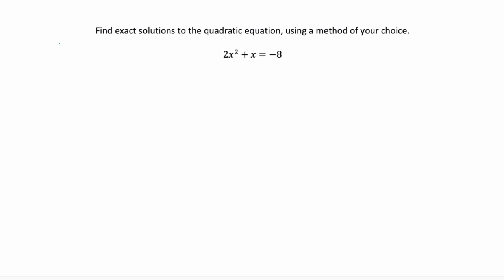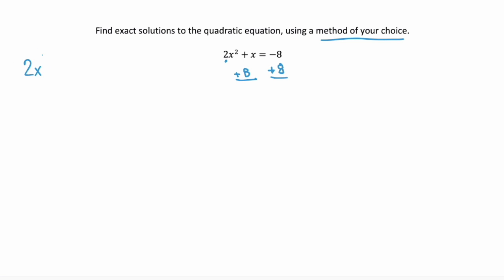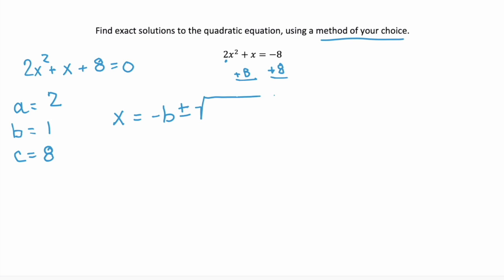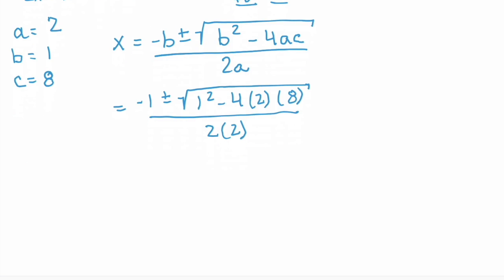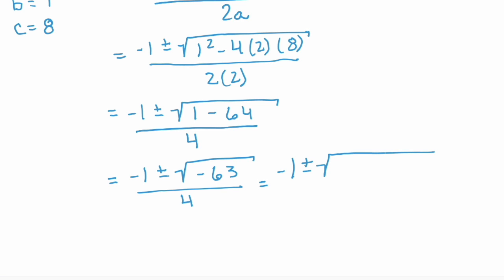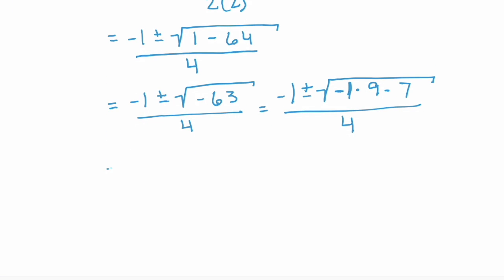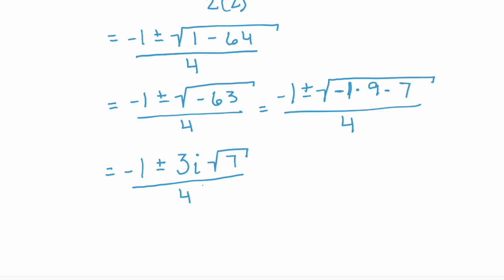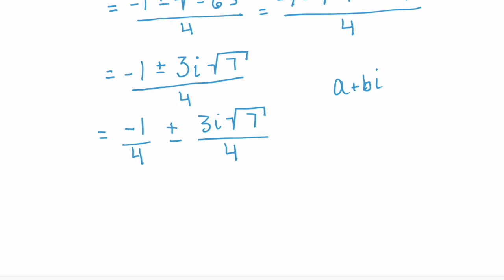Find exact solutions to the quadratic equation, using a method of your choice. 11.4.107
Problem 11.4.107

Find exact solutions to the quadratic equation, using a method of your choice.
2x^2 + x = -8